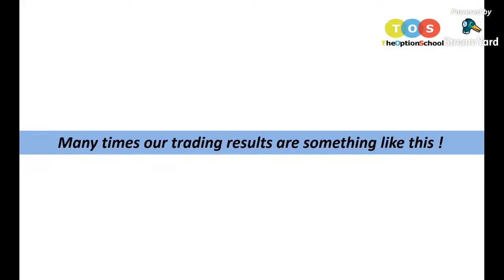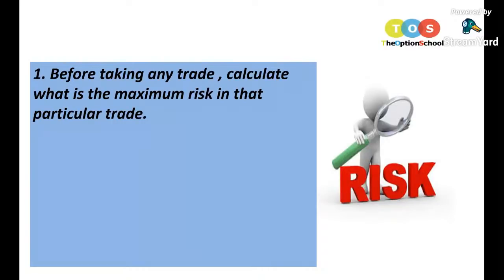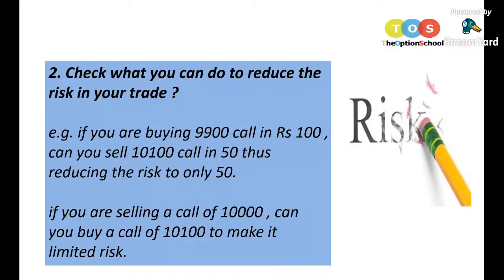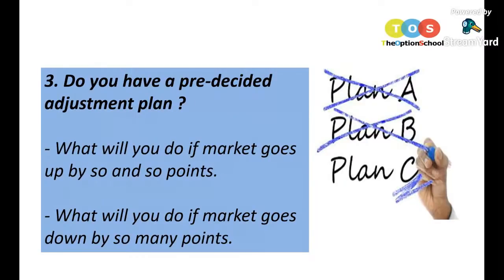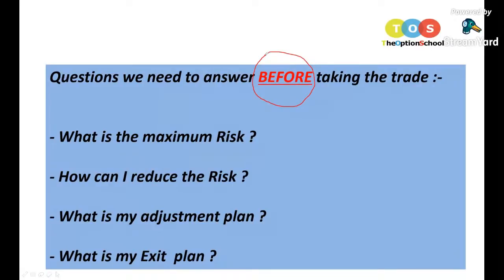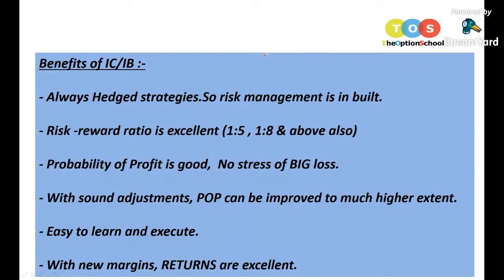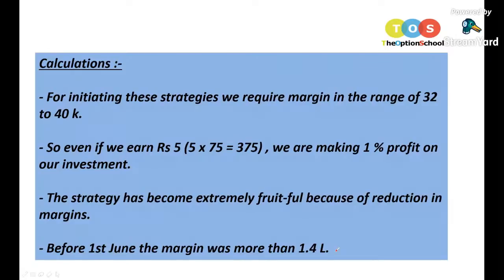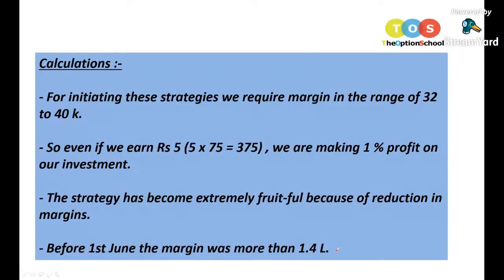Risk management in Options Trading| Best ways to Manage RISK | THE OPTION SCHOOL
How can a trader manage risk in Options trading? Risk Management is the most important skill for making consistent returns. Risk Management in Options Trading | reducing risk in trades |THE OPTION SCHOOL

👉Our next online workshop to learn excellent option trading strategies and their adjustments in practical ways is scheduled on 27th & 28th of JUNE.

for more details.

Traders who want to learn options trading basics, we have few videos and a playlist selected for you. Check below :-

Link for set of videos on BASICS OF OPTIONS

👉 No account opening charges for our clients.